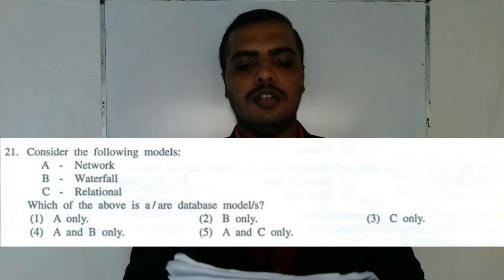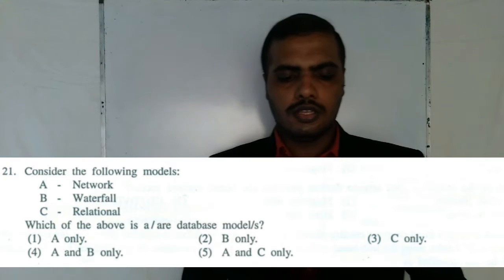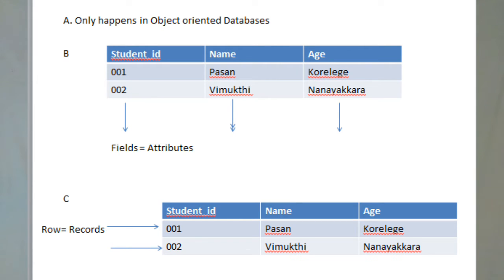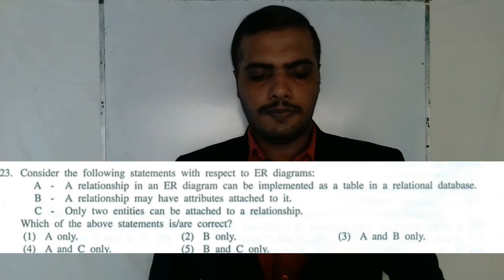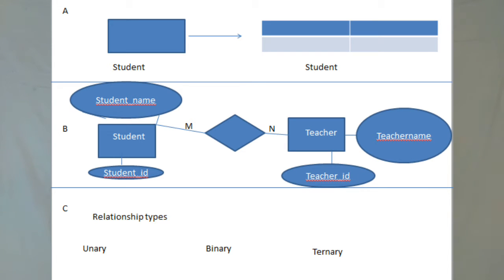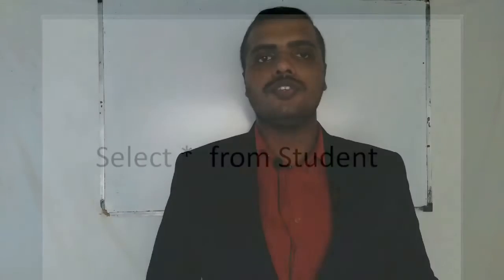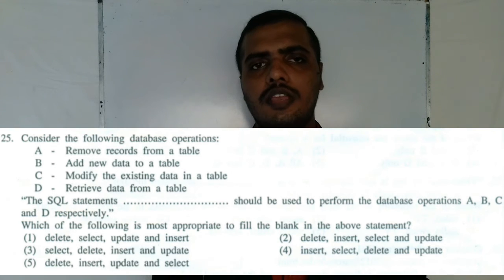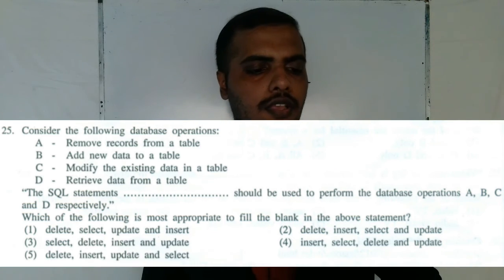2012 MCQ (21 -25)English Medium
In this video i talk about first 5 question's answer of the 2012 past paper in deeply. So i hope you will get all answer very well.
if you have any questions or doubt plz comment & i will give you answer video for you.
Sinhala Medium video also will be uploaded today.